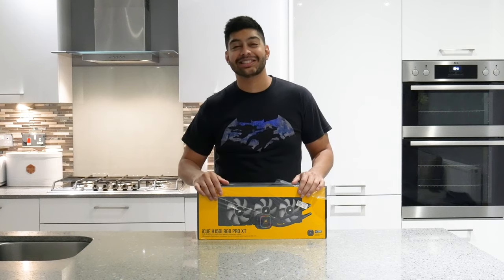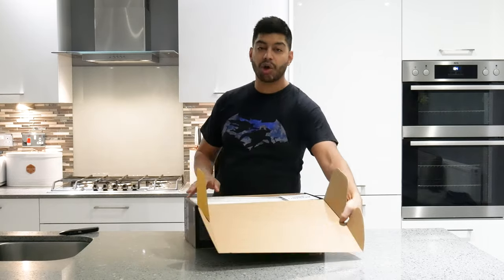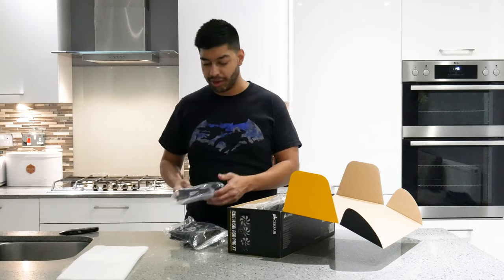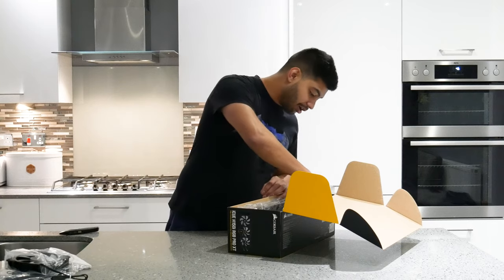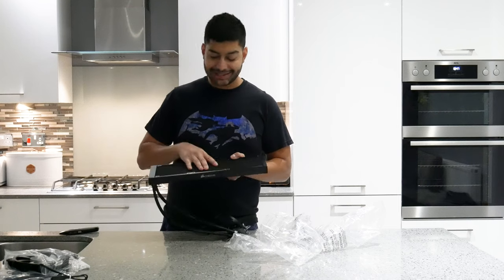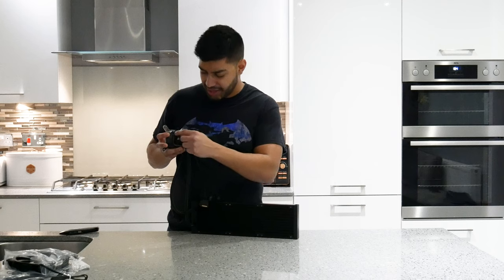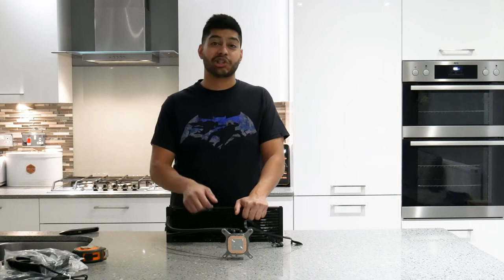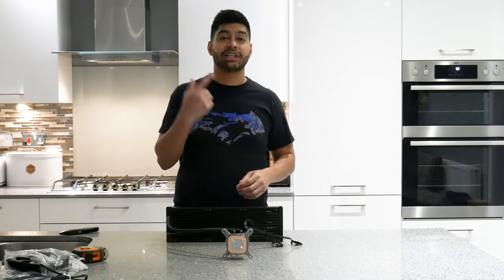Corsair iCUE H150i RGB PRO XT Review - Because you need more RGB...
The Corsair H150i RGB PRO XT is replacing my custom water-cooling loop in my Cosmos 2 for my rebuild in the Corsair Spec Omega RGB. With idle temps on my i9 9900K between 40-47 degrees on average, and reaching up to 85 degrees on full load in Cinebench R20. The Spec Omega RGB case with it's glass front panel does not help the cooling with the CPU cooler, but it does look great and who cares when you have RGB... XD

Buy the Corsair iCUE H150i RGB PRO XT from SCAN